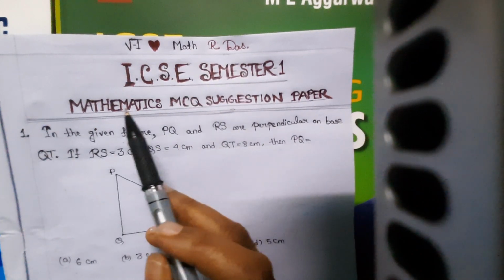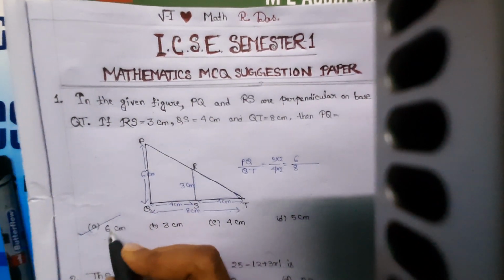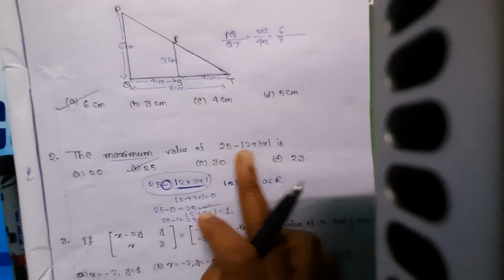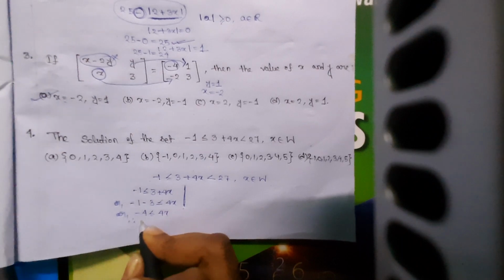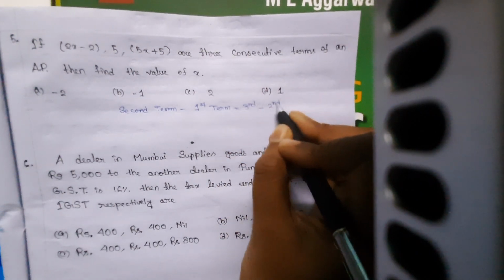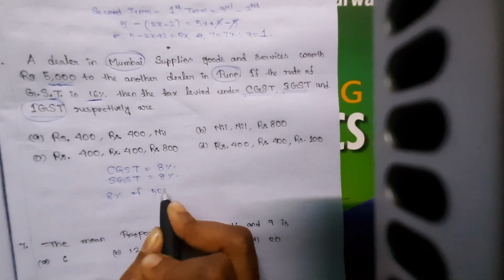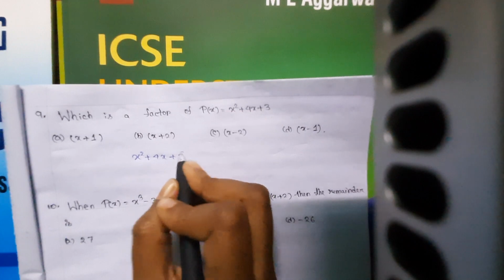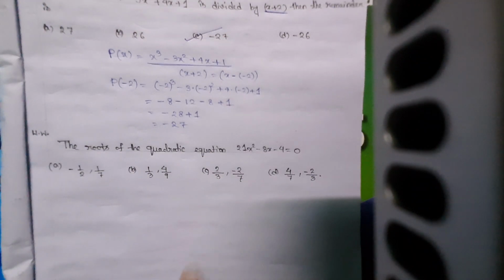ICSE MATH SUPER CLASS NO1.DO YOU WANT TO GET 80/80 IN MATH? WATCH l.C.S.E MATH MCQ SUGGESTION PAPER.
DO YOU WANT TO SCORE FULL MARKS IN ICSE SEMESTER-1, SECTION-C? FULL STRATEGY. SUCCESS RATE 100%

l.C.S.E SEM-1 MATH MCQ SUGGESTION PAPER

mcq, mcq exam tipshow to solve mcq mathematics problem,mcq math solving tricks, how to guess mcq problems correctly,  mcq guessing trick,how to pass mcq exam, intelligence guessing, secret to Crack mcq exams, trick to solve math mcq questions,

 √-1 ♥️ math, R. Das...math magic